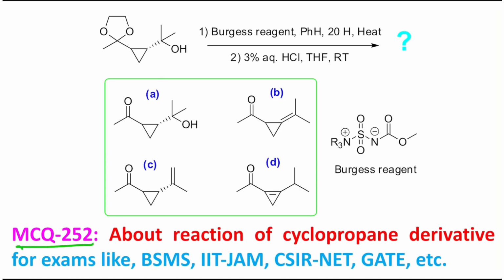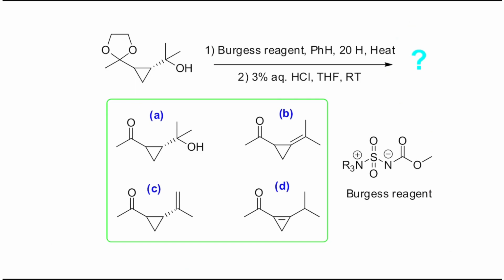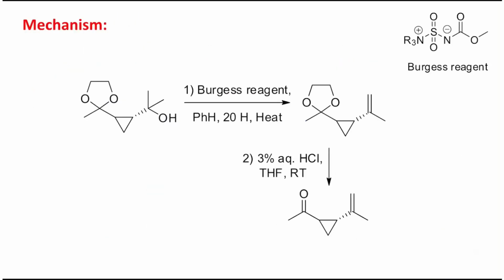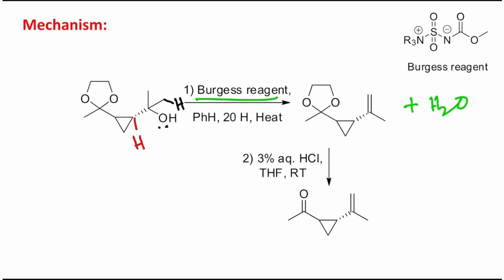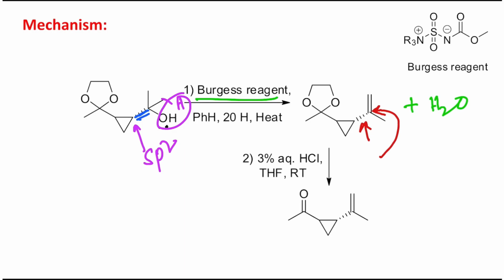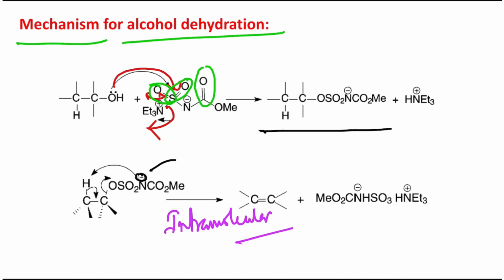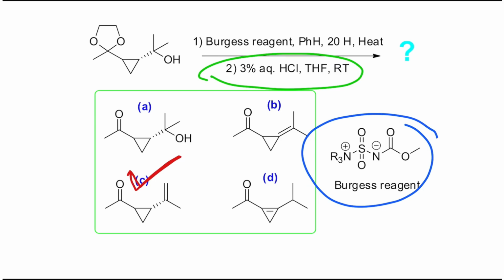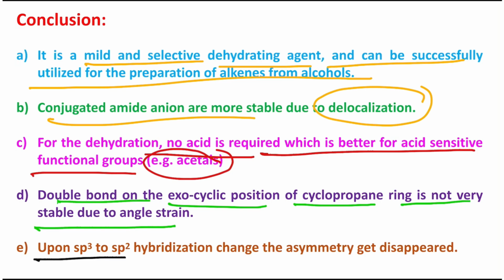MCQ-252: Reaction of Cyclopropane derivative by Dr Tanmoy Biswas (Chemistry The Mystery of Molecules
In this lecture, I have discussed a MCQ (252) about the Reaction of Cyclopropane derivative with Burgess Reagent. Burgess Reagent is a mild and selective reagent for conversion of alcohol into alkene by dehydration. This reagents is a kind of Zwitterionic reagent but it is soluble in relatively less polar solvents too. This reaction follows syn-elimination pathway under relatively lesser reaction temperature. The second step is deprotection of ketal (acetal) to the corresponding carbonyl derivative with retention of asymmetry at the neighboring carbon atom. I have explained the reaction mechanism briefly. This video is a summary kinds of which will help you to understand the chemistry in shorter time. I believe such kinds of question-answer discussion may be useful for exams like, BSMS, B.Sc, M.Sc, CSIR-NET, GATE, IIT-JAM, BARC, BHU, DU, SET, CU, IISER, NISER, NIPER, IISc, etc., or bachelor and master degree equivalent exams in chemistry. Audiences are requested to watch them.

For "Burgess Reagent: Alcohol dehydration under milder condition to alkene by Dr. Tanmoy Biswas " please click on the link "

For "MCQ-252: Reaction of Cyclopropane derivative by Dr Tanmoy Biswas (Chemistry The Mystery of Molecules" please click on the link "